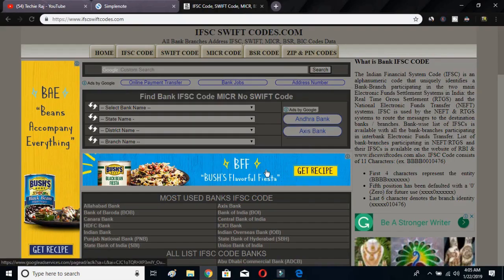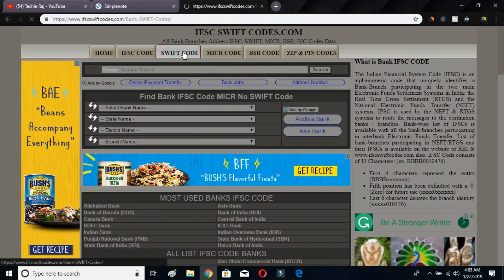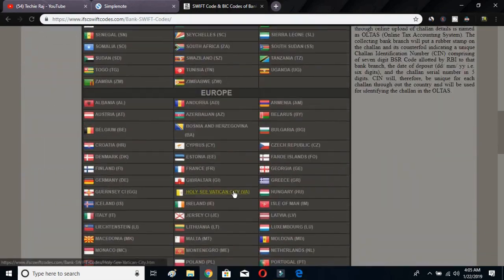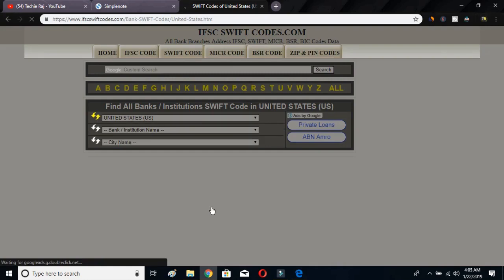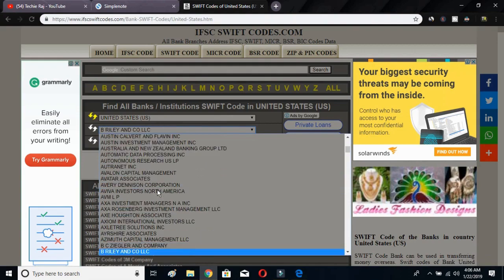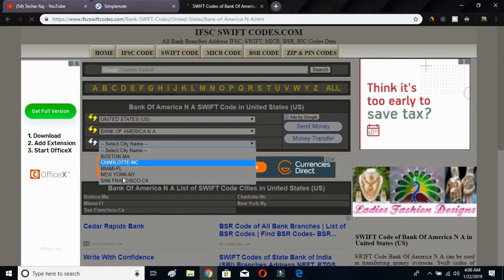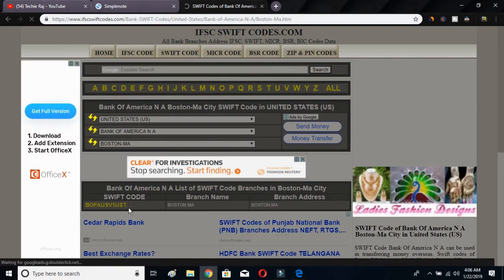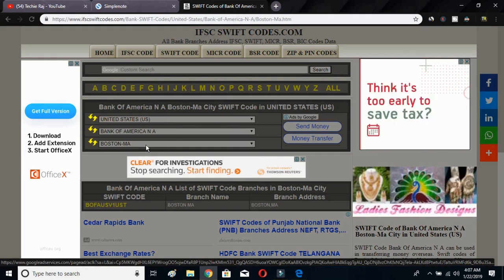Td bank swift code | How to get swift code of any branch